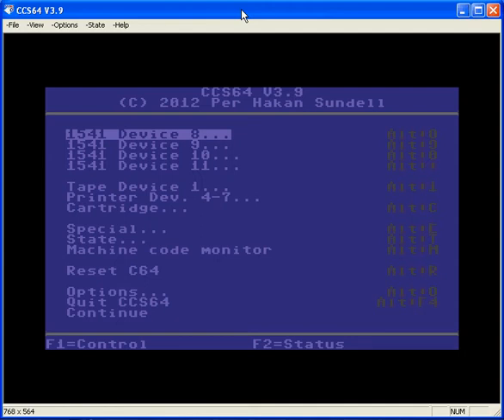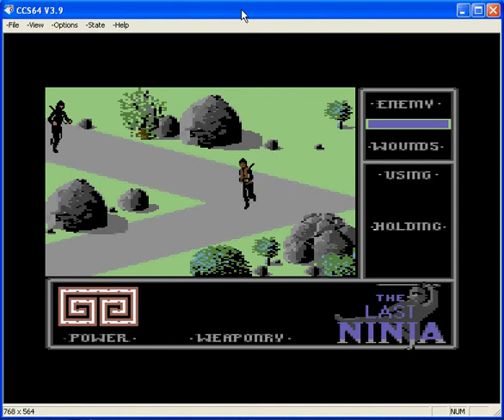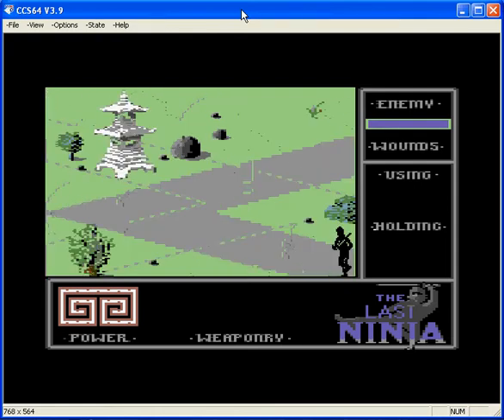Modified LN screen using Integrator 2012's object grabber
This is one of the end-to-end tests I did to demonstrate the results of my Integrator 2012 object grabber :)